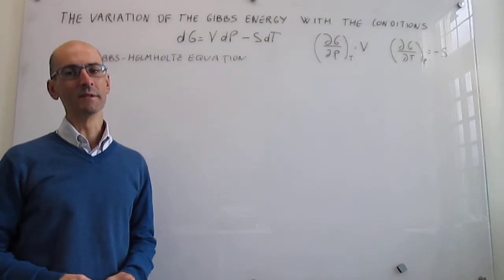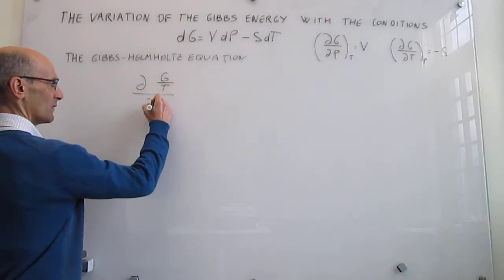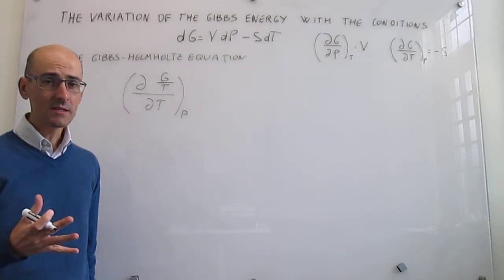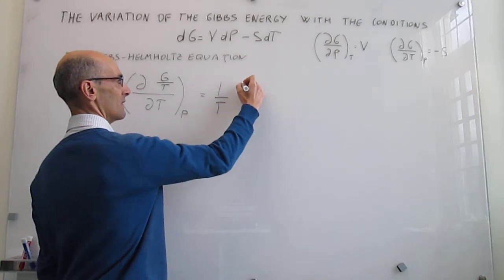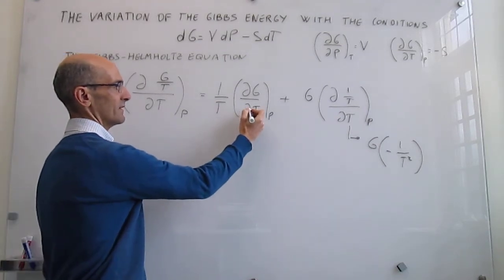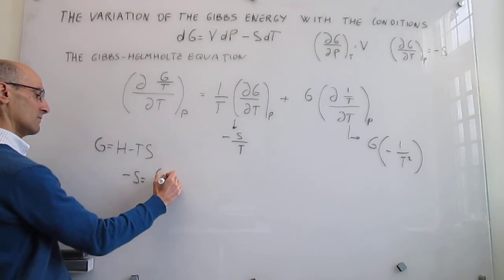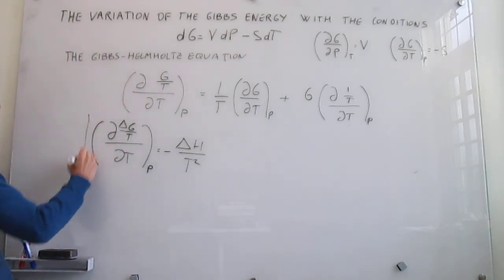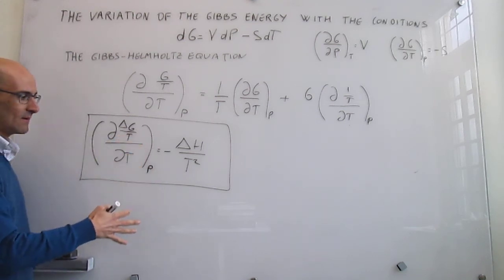The Gibbs-Helmholtz equation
This vide describes the derivation of the Gibbs-Helmholtz equation, which provides the variation of DeltaG/T with temperature a constant pressure